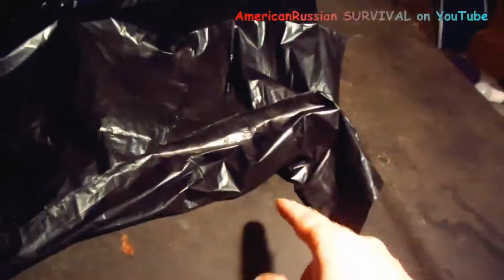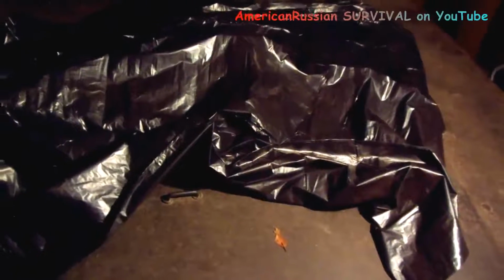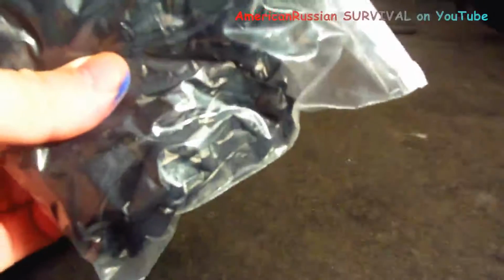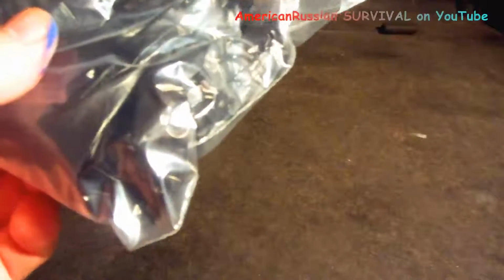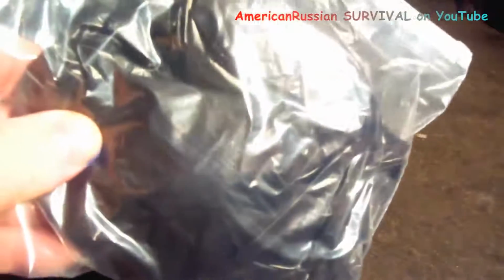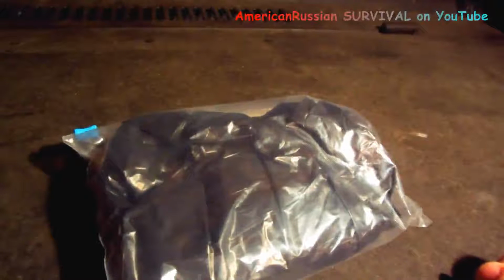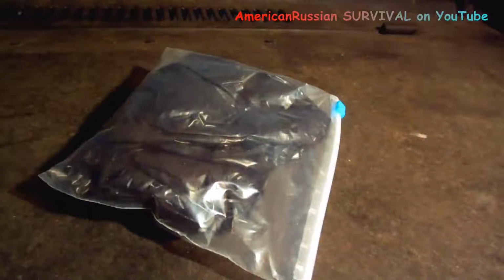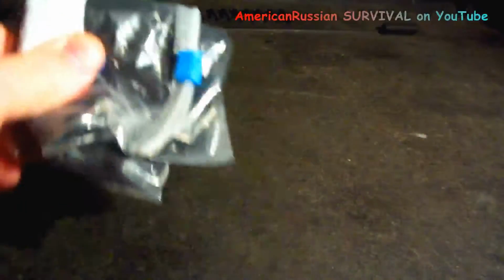CHEAP Effective Rain and Cold Weather Gear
I've been taking a large trash bag with me, whenever I go out on an excursion, whether it's a long hike, a motorcycle ride or a mountain bike ride.  The weather can change drastically and suddenly and even if it's not freezing cold outside hypothermia can still be a real danger.  This large trash bag can be folded up to easily fit in a small pocket and weighs just a fraction of an ounce, yet this light-weight compact item could make the difference between freezing or getting hypothermia and being comfortable.  You'll never see this sold as survival gear because it's so cheap, typically about 15 cents, but it will block the wind, keep you dry and add a surprising amount of warm.